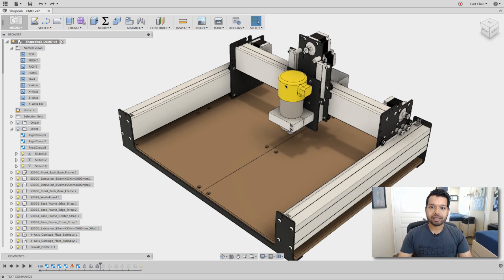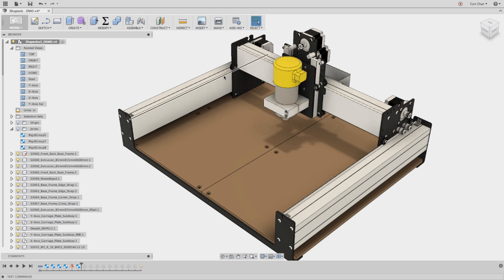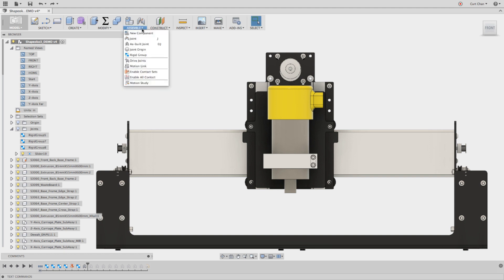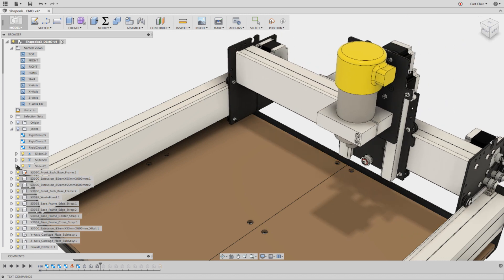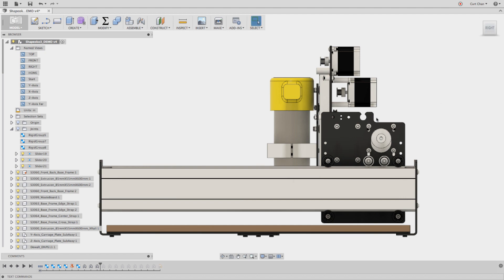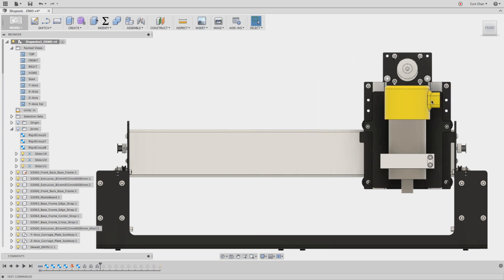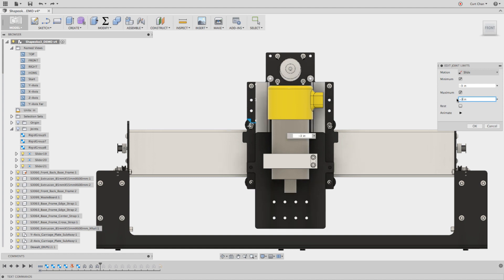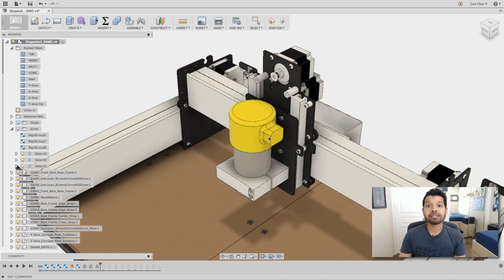Fusion 360: Assembly Joints and Limits on the Shapeoko 3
Technical Evangelist, Curt Chan (@Curt_Chan) showcases a simple workflow on applying As-built Joints and Limits to a Shapeoko 3 CAD Model.